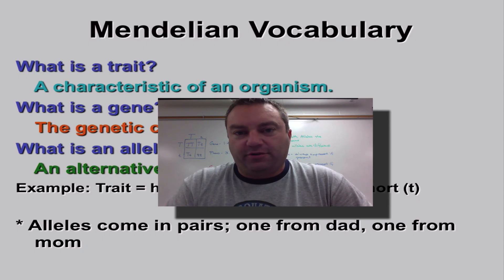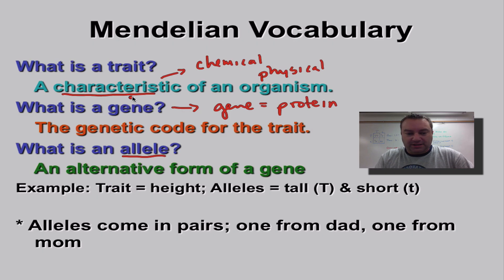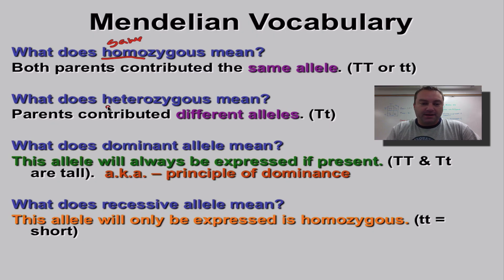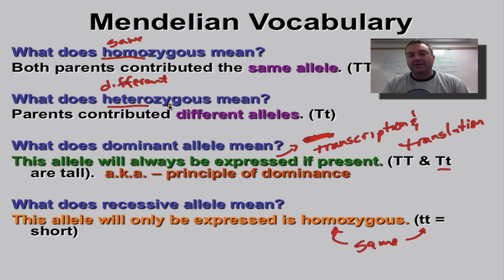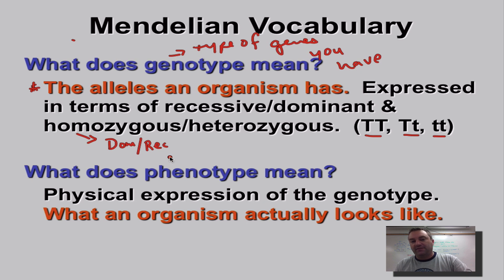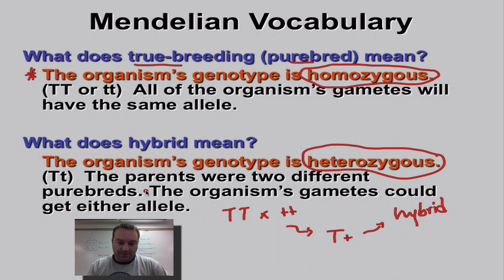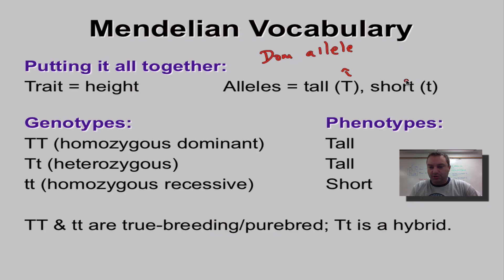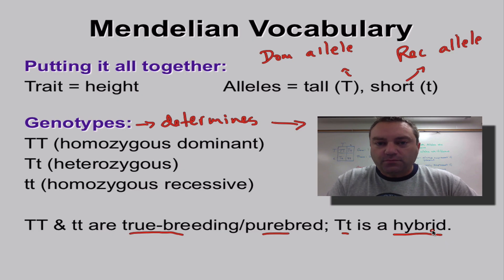Chapter 11 Part 7 - Mendelian Vocabulary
This essential episode covers the vocabulary that you must master to fully understand Mendelian genetics.  Watch this episode more than once as you prepare for tests and quizzes.